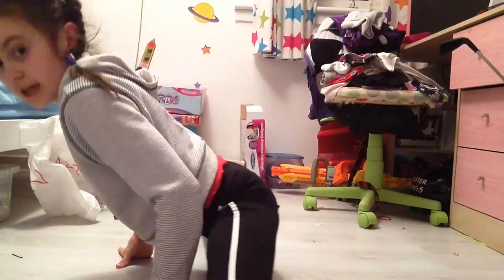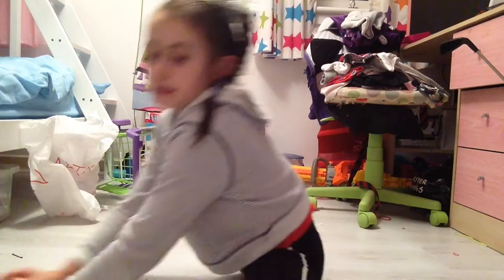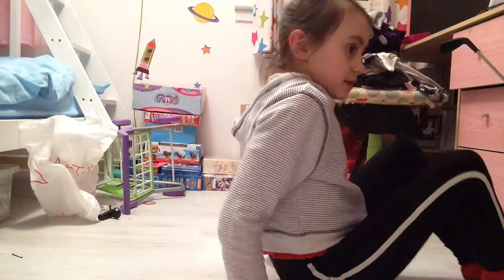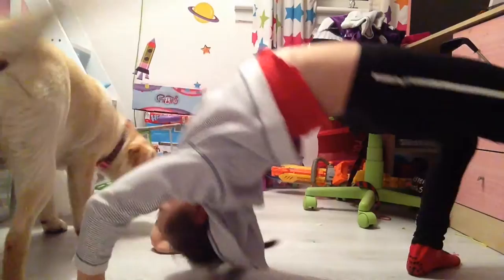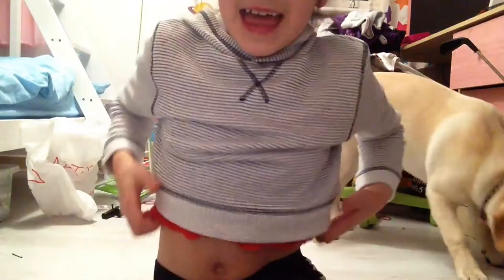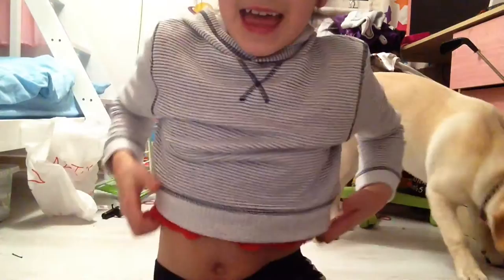Gymnastics streatching routine